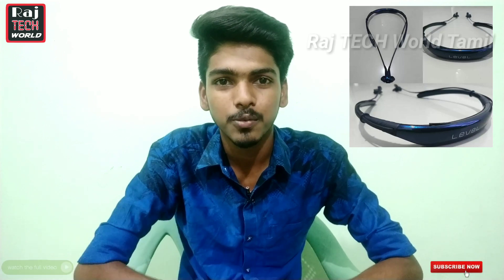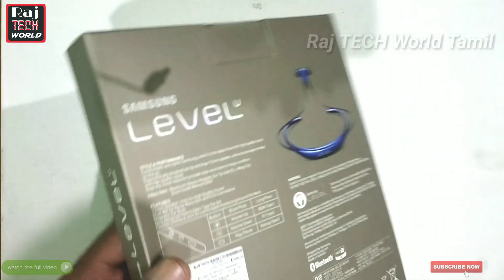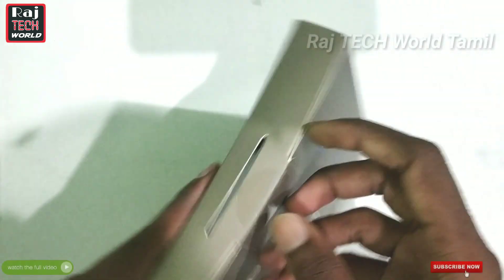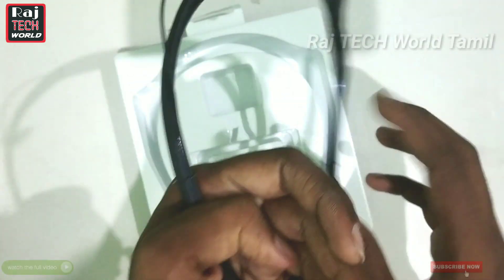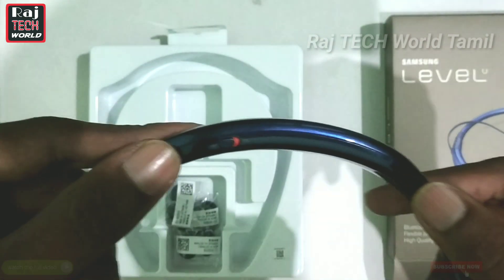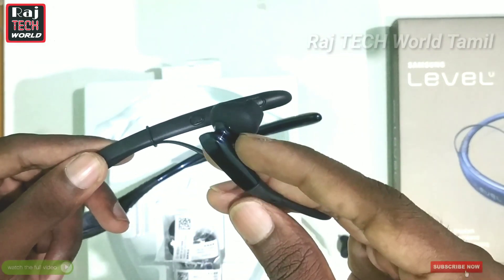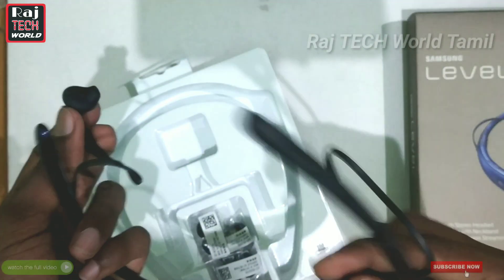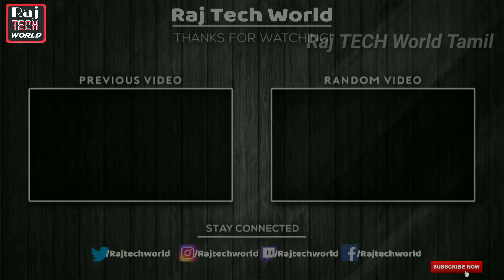சிறந்த Best Budget Samsung Bluetooth Earphones Unboxing | Buy Under 250? Rs | Raj Tech World Tamil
Samsung Level U Bluetooth Headset with Mic Rs.2400

Amazon Buy Link ( Black Sapphire Blue)

Amazon Buy Link ( Gold )